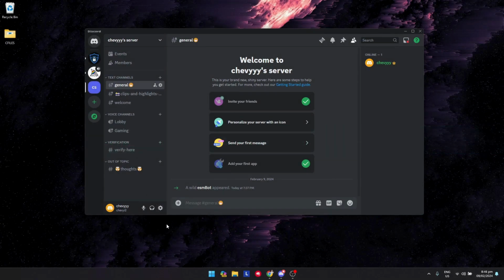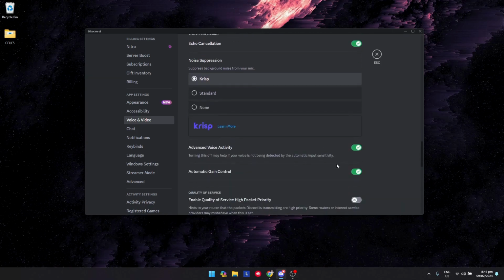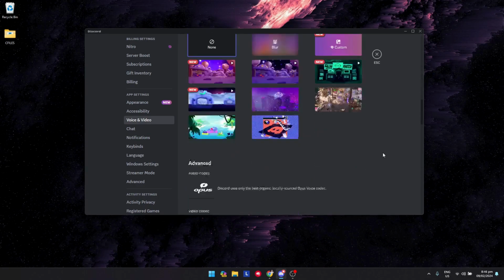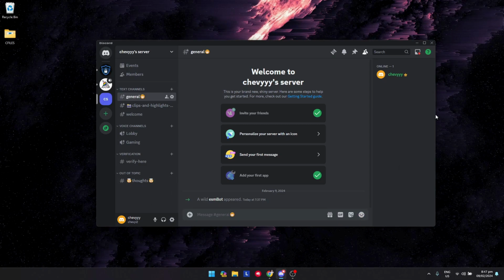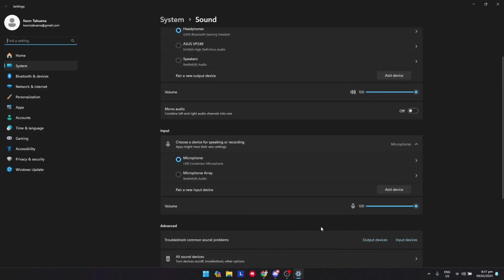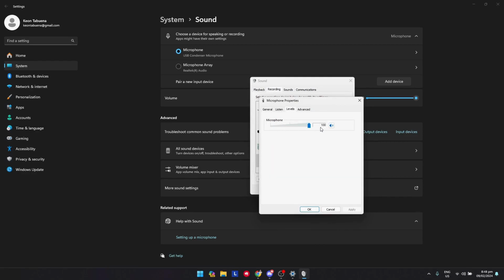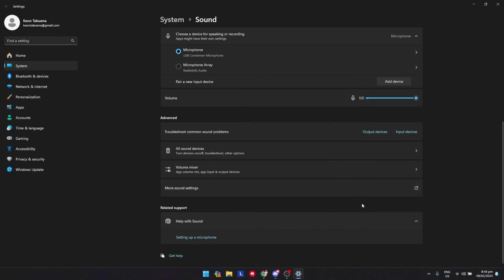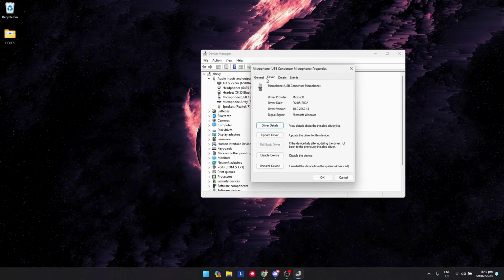How to Improve Microphone Quality | Discord Tutorial (2027)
In this video I show you how to improve my mic quality on Discord in 2024. I show you everything that you need to learn about this software.

Chapters:
00:00:00 - Introduction
00:00:19 - Adjusting audio settings
00:00:58 - Improving Voice Quality
00:01:18 - Editing Channels and Windows Settings
00:02:21 - Studio Quality
00:02:44 - Updating Device Drivers
00:03:20 - Like and subscribe